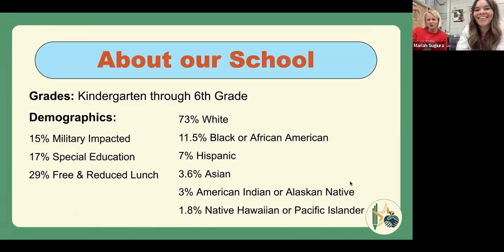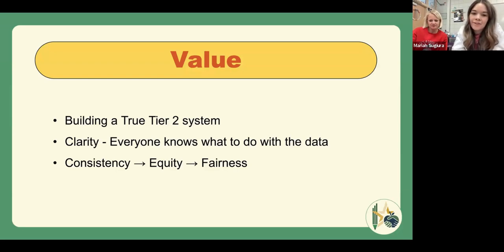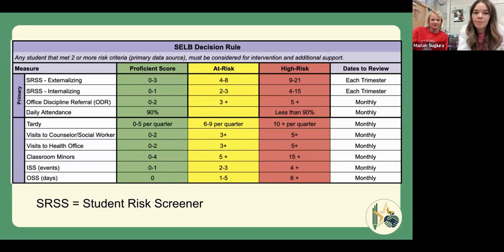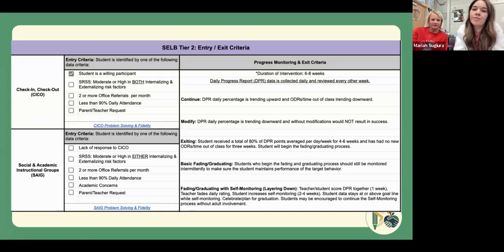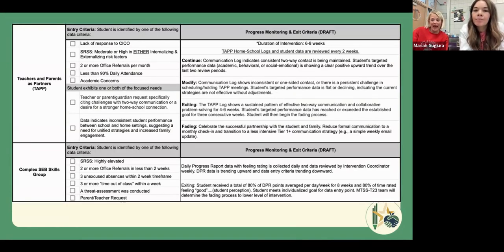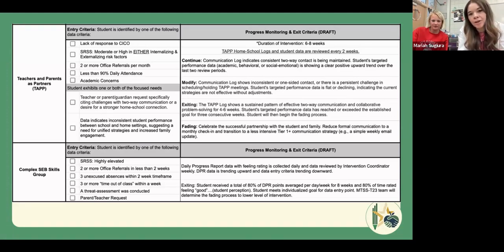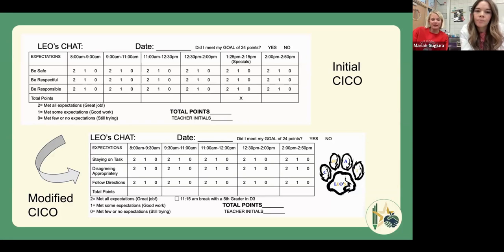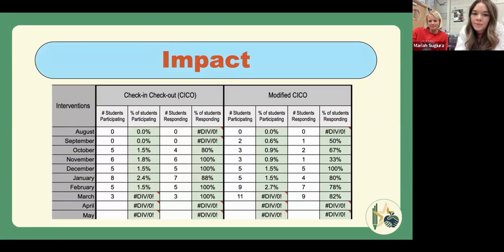(H3) TFI 2.13: Using Student Data to Support Decision Making within the Tier 2/3 Team Process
Leonard Lawrence Elementary School (Bellevue Public Schools, NE)

This school utilizes monthly leadership meetings to apply established decision rules for intensifying, modifying, or fading Tier 2 supports based on specific student responsiveness data.